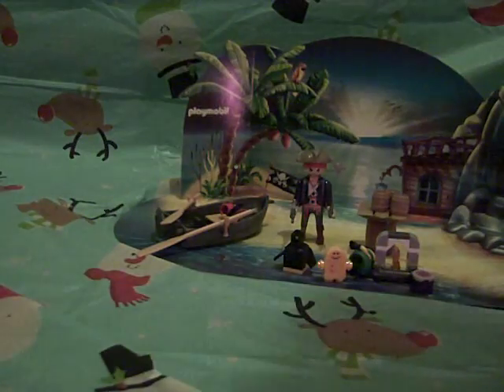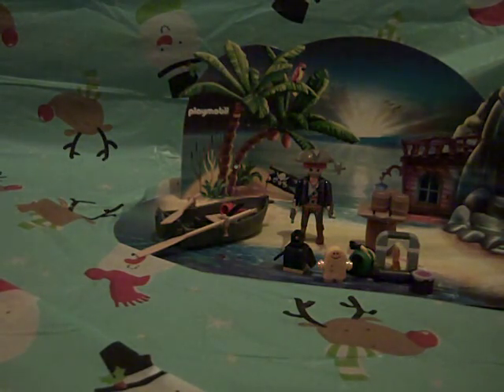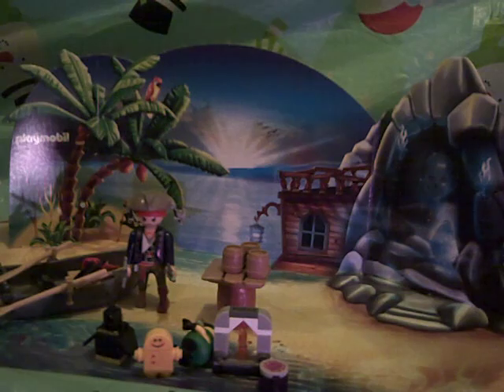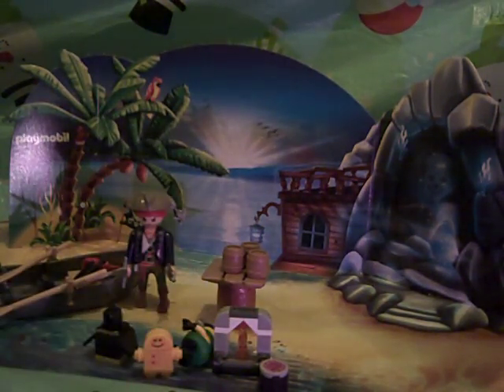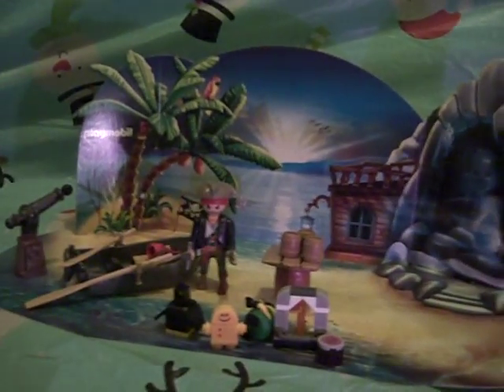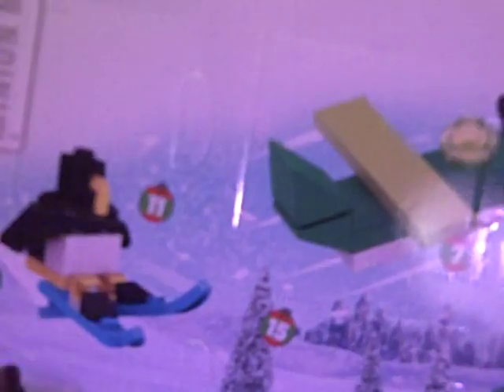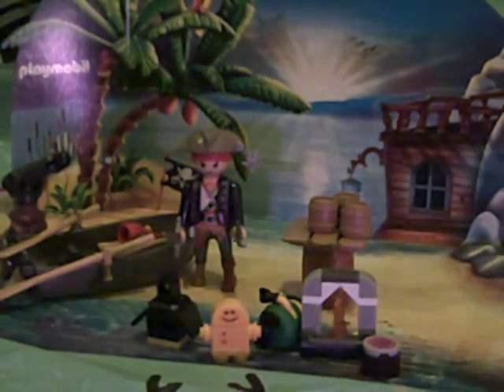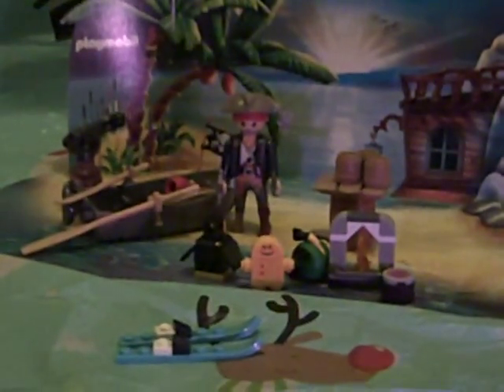xmas special door 6